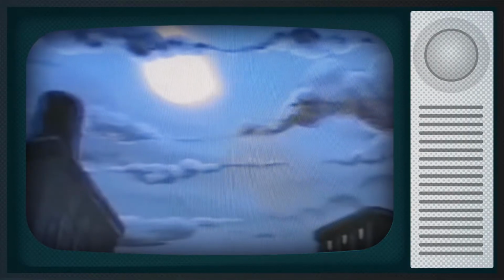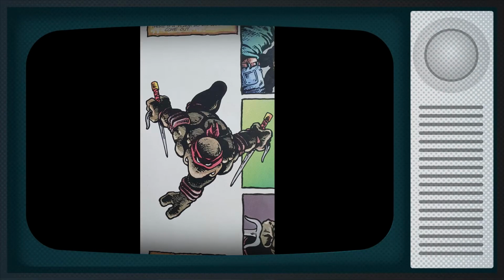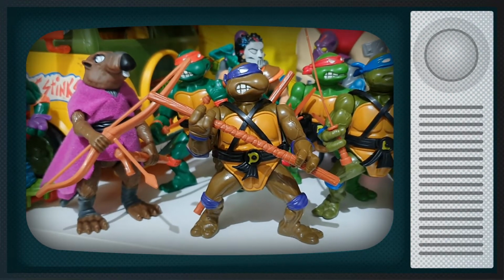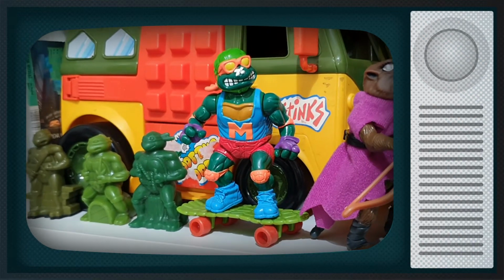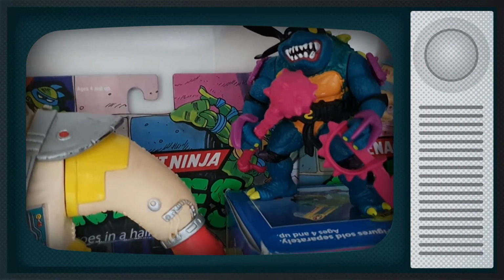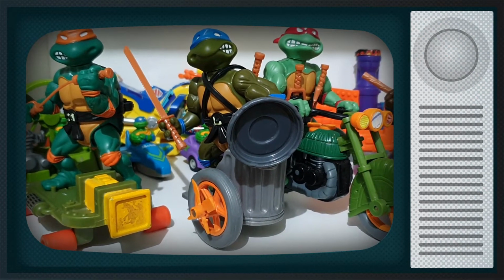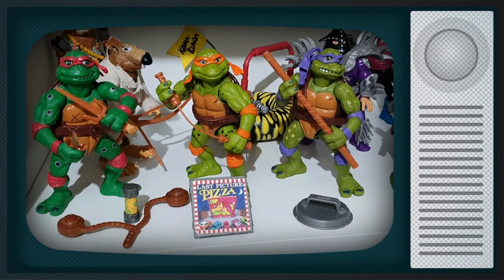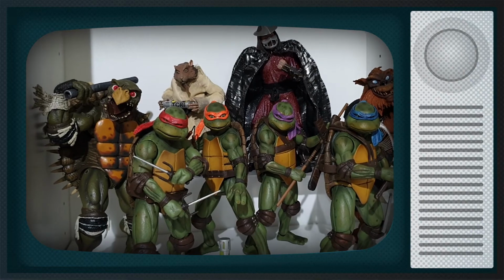Turtley cool toys! We take a look at my Teenage Mutant Ninja Turtles collection and chat TMNT!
During the run of the 1987 TV series, Playmates Toys produced hundreds of TMNT action figures, along with vehicles, playsets, and accessories, becoming one of the top collectibles for children.
Never before in toy history did an action-figure line have such an impact for over two decades, generating billions of dollars in licensing revenue.